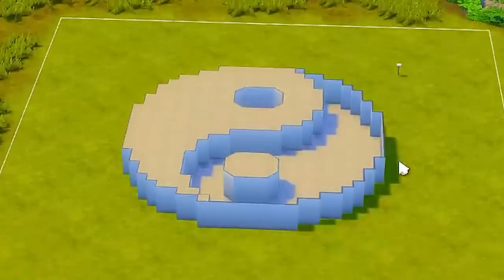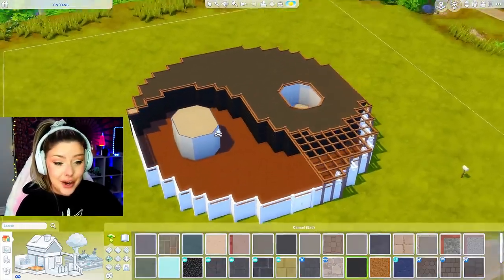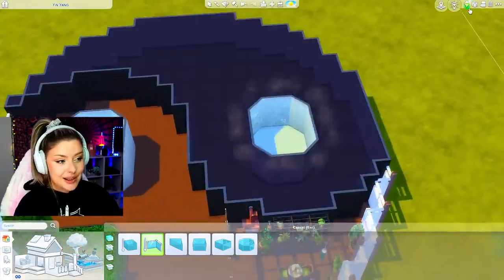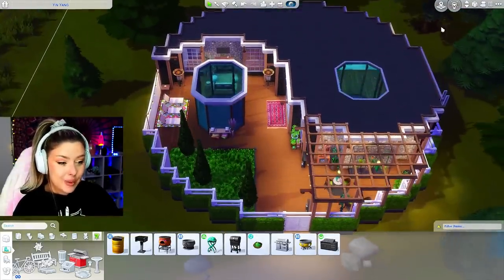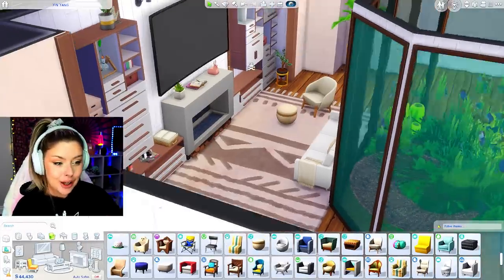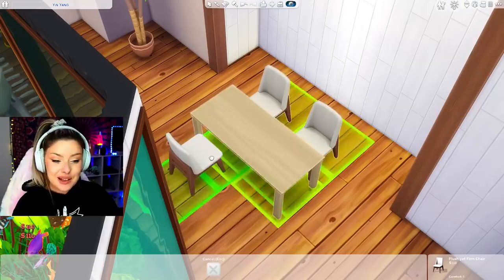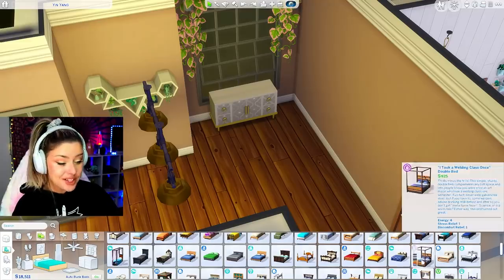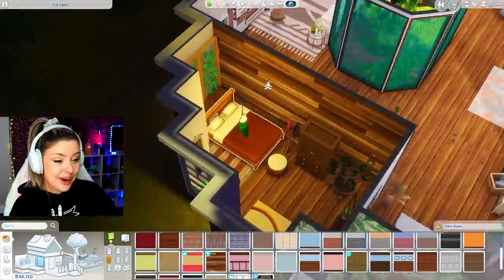I Was Challenged to Try This YIN-YANG SHELL CHALLENGE in The Sims 4?? Sims 4 Build Challenge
In this sims 4 build challenge, I am attempting to build a house out of a yin-yang shell. This was uploaded for me using trymesyd on the gallery in the sims 4! Basically, I cannot change the walls of this shell but I need to make it into a boho dream house! OPEN FOR LINKS!

Gallery: Sydneymacoretta